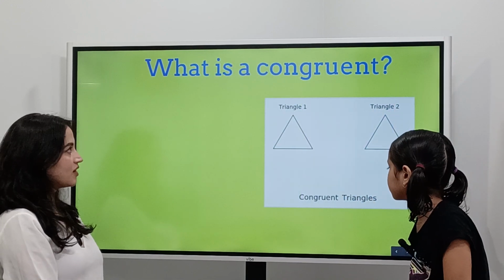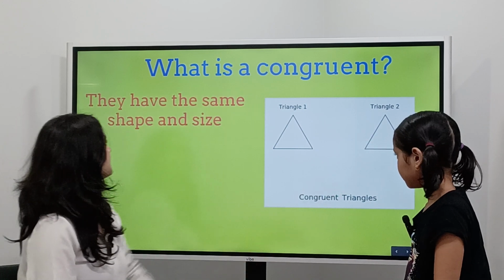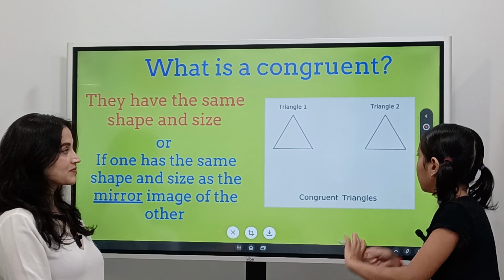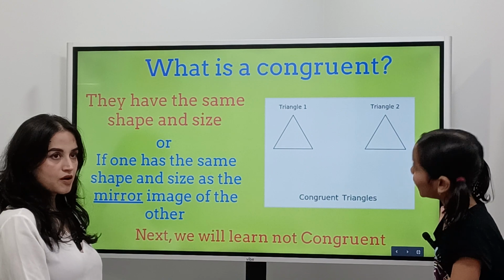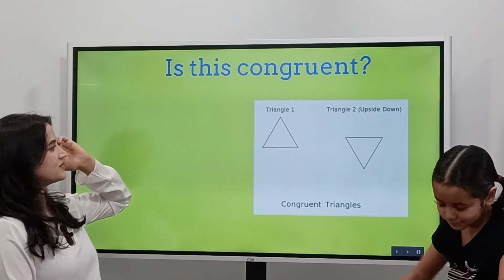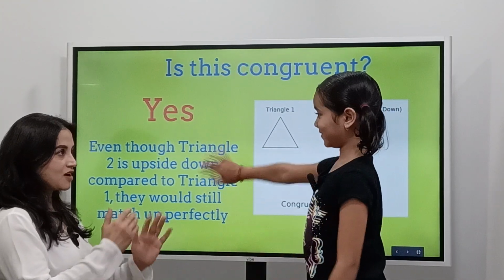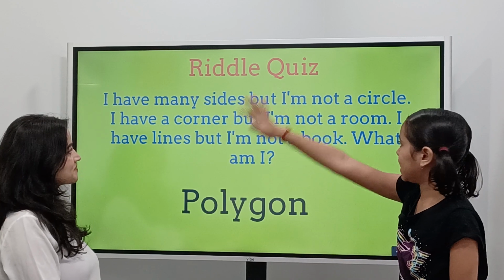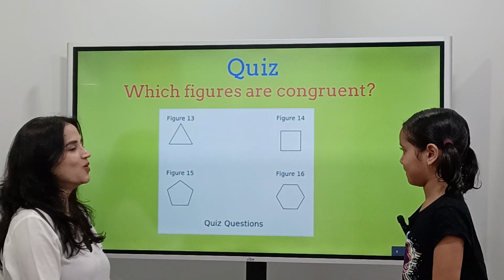Congruence: Grade 3 Math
Join us on a fascinating journey into the world of geometry as we explore the concept of congruence, tailored specifically for Grade 3 students. In this vibrant and interactive video, we'll dive into the understanding of congruent shapes, a fundamental concept in mathematics that plays a vital role in our daily lives. Through engaging animations, hands-on activities, and real-world examples, we'll uncover the secrets of congruent figures, their properties, and how they relate to symmetry and transformations. We'll also provide step-by-step guidance to create and compare congruent shapes using everyday materials, fostering creativity and critical thinking. This video is perfect for young learners who are keen to explore the geometric wonders around them, whether to supplement school lessons or to satisfy their curiosity about shapes and patterns. Parents and teachers will find this content valuable as a fun and educational resource to inspire young minds. Don't miss out on this exciting adventure into the world of congruent shapes!

What is Congruence?: Congruence is the understanding that shapes are identical in form and size. It's a foundational concept in geometry that helps us recognize patterns, create designs, and solve real-world problems.

What are Congruent Shapes?: Congruent shapes are figures that have the same size and shape. They can be rotated, reflected, or translated, but they remain identical in every way. Understanding congruence helps in various fields like art, architecture, and engineering.

This exploration of congruence will apply to students including:
Learn about congruent shapes for kindergarten,
Learn about congruent shapes for grade 1,
Learn about congruent shapes for grade 2,
Learn about congruent shapes for grade 3,
Learn about congruent shapes for grade 4